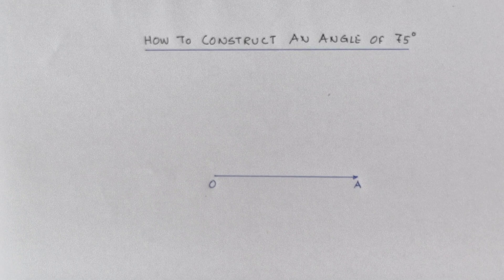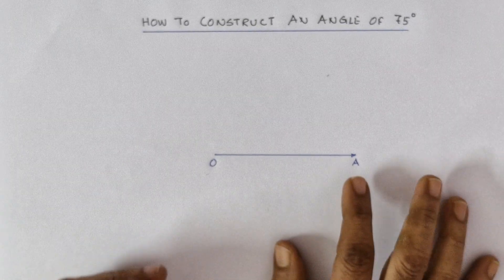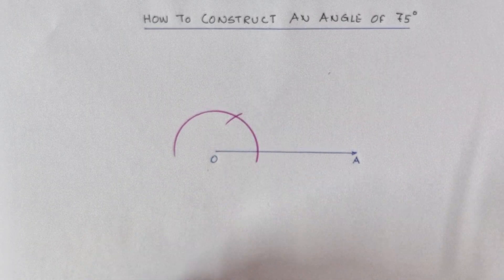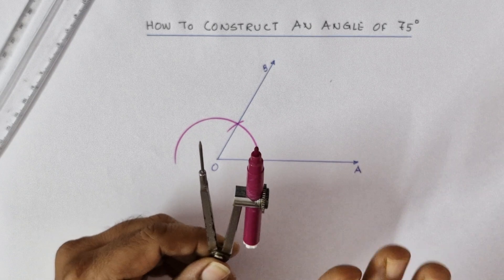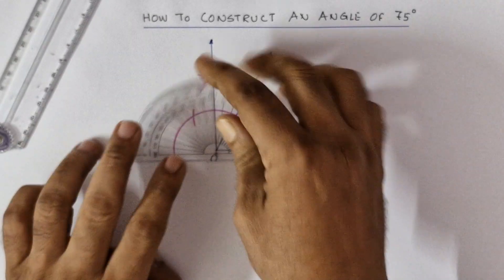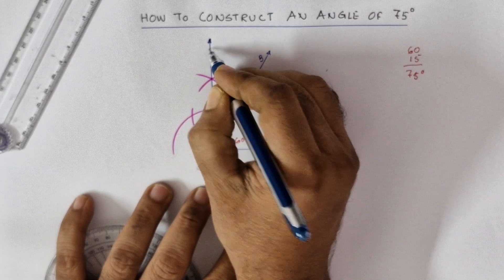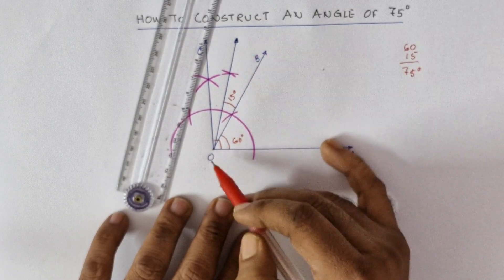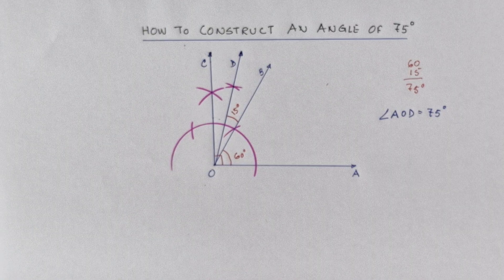Construct An Angle of 75 Degree | Easy Compass & Ruler Technique | FunMathology | Class 6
Welcome to FunMathology!
How to Construct An Angle of 75 Degree Using Ruler and Compass?
Learn how to construct a 75° angle using only a ruler and compass — no protractor needed!
In this video, we use a simple combination of 60° construction and angle bisector technique to get an accurate 75-degree angle.
This lesson is perfect for:
✔ Class 7 & 8 construction chapter
✔ CBSE / ICSE / State Boards
✔ NTSE – Olympiad foundation
✔ Beginners in geometry
📌 What You Will Learn:
• How to draw 60° with compass
• How to bisect an angle
• Constructing 30°
• Combining angles to make 75°
• Real-life uses of 75°
✏️ 3️⃣ Step-by-Step Construction of 75°
STEP 1 — Draw a Base Line
Draw a straight line AB.
STEP 2 — Construct 60° at Point A
Using the equilateral triangle method:
1. Place compass on A
2. Draw arc cutting AB at point D
3. Without changing compass, place on D
4. Draw arc above AB, marking E
5. Join A to E → ∠EAB = 60°
STEP 3 — Bisect the Angle Between 60° and the Straight Line
To get 30°:
1. Draw arcs from A that cut AE and AB
2. From both intersection points, draw arcs to intersect at F
3. Join A to F → this is the 30° bisector
Now you have:
• AE line = 60°
• AF line = 30°
STEP 4 — Form Final 75° Angle
The required 75° line is the ray exactly halfway between these lines.
But easiest method:
👉 Construct 90° using perpendicular bisector (A to G)
👉 Bisect 90° (45°)
👉 Now add 30° bisector to reach 75°
Another accurate method:
Using 15° bisector between AE (60°) and AF (30°), you find midway at 75°.
4️⃣ Verification
Place a protractor to show angle = 75°.

🎓 FunMathology makes maths easy, visual & fun!